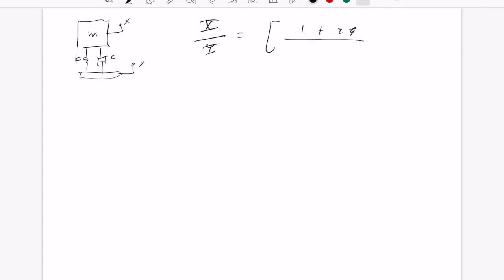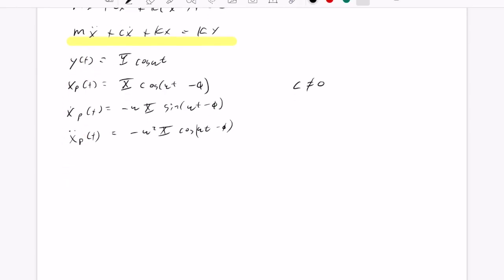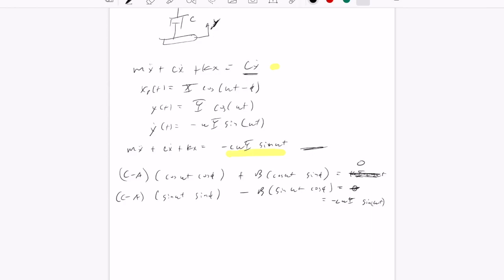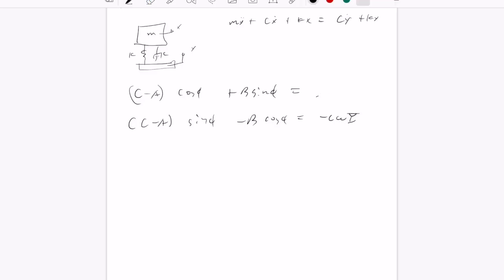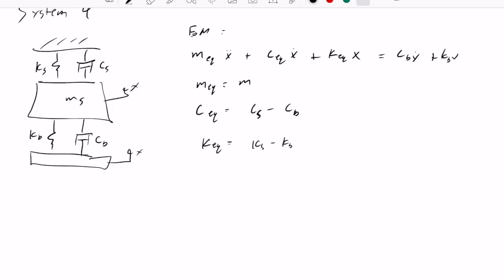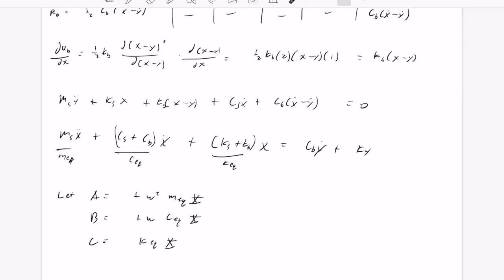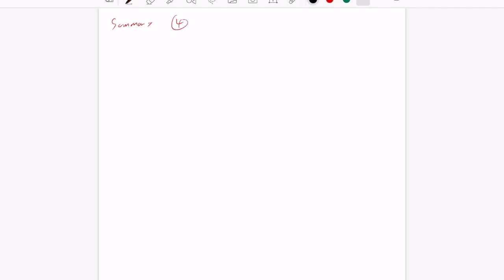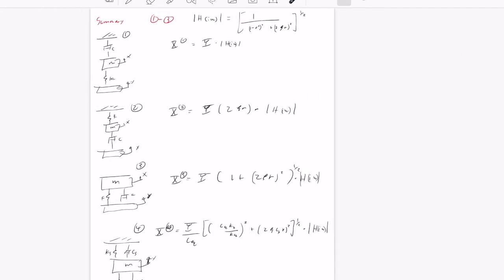6 - Deviations of Various Base Excitations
Derivations on the response of a system under various base excitations.  Watching and following along with these derivations should make calculating the response to a system of arbitrary complexity a lot less intimidating.